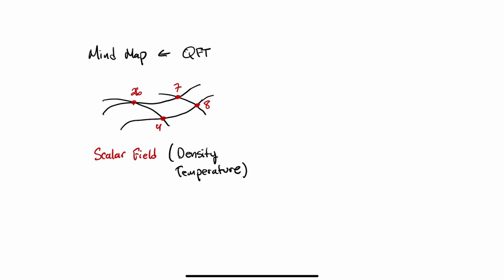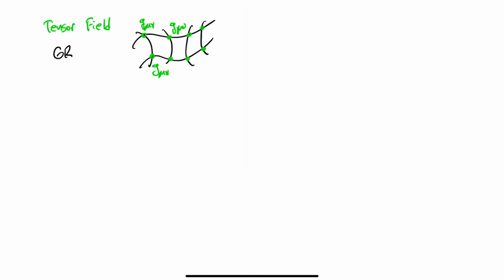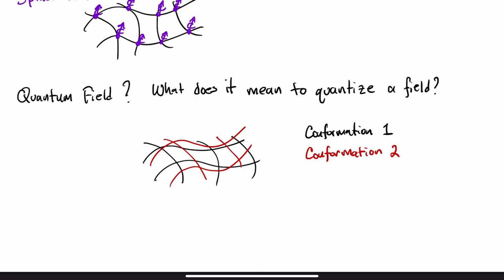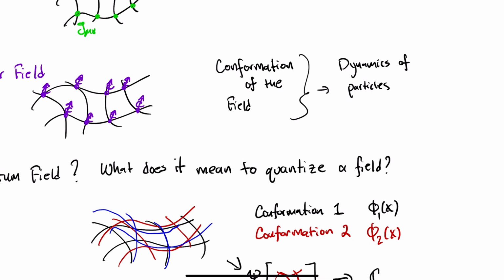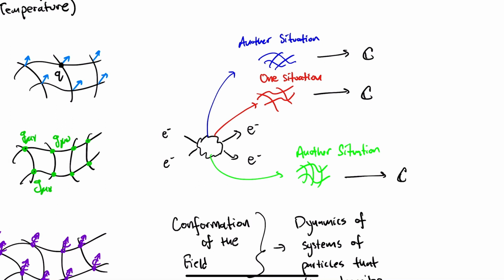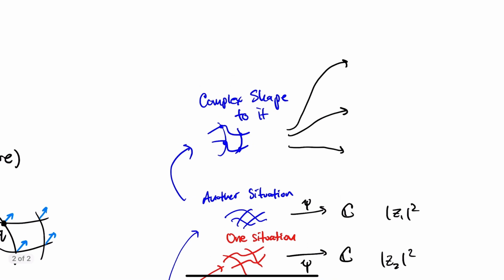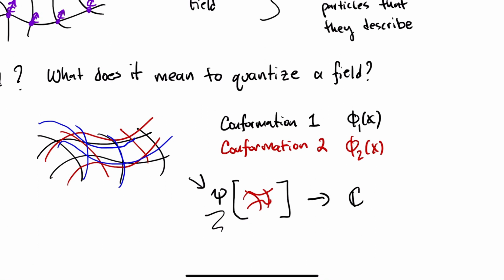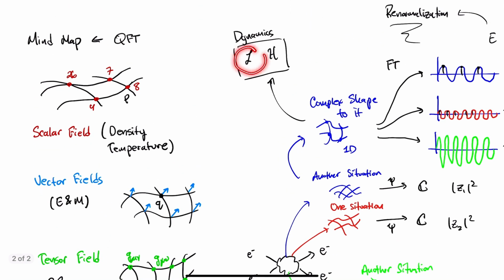Understanding Quantum Field Theory | Mind Map 2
My apologies for such a late upload.  Things have been somewhat busy and have been trying to find a way to incorporate this channel into my new routine.  In this video I go over the basics of QFT again but with more field stuff in it and provide a frame work by which we can begin to think about quantum fields.  In this second mind map I just cover an informal discussion on fields, functions of fields, quantizing fields, renormalization and Fourier transforms.  I am also experimenting on taking videos on my iPad and not sure if I like it.